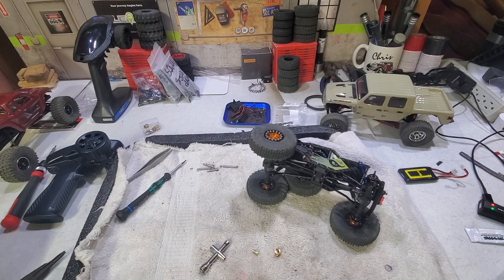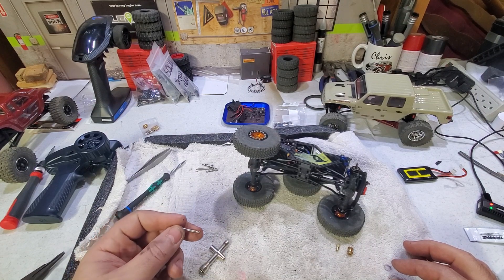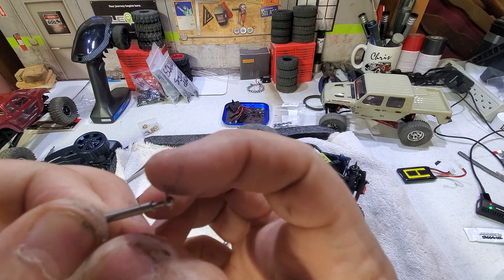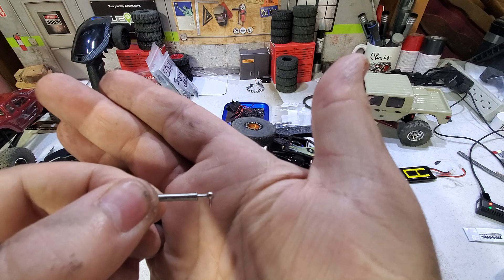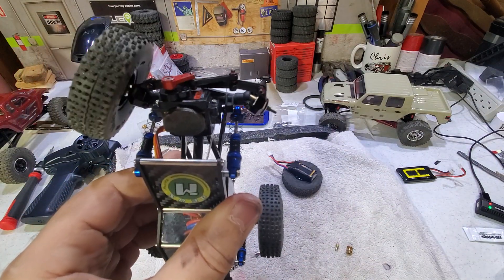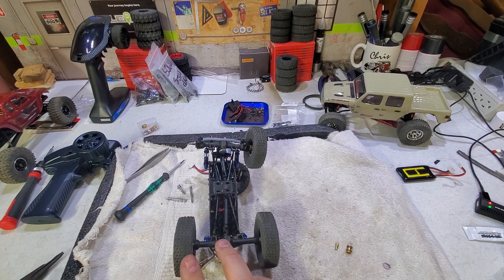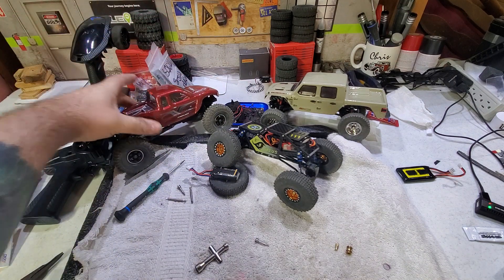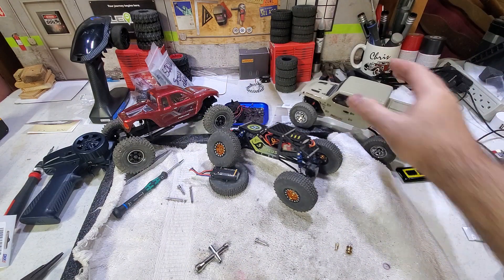axial scx24 epinion axles fail..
scx24 axle upgrade, dkny scx24 axle,  scx24 cvd axle